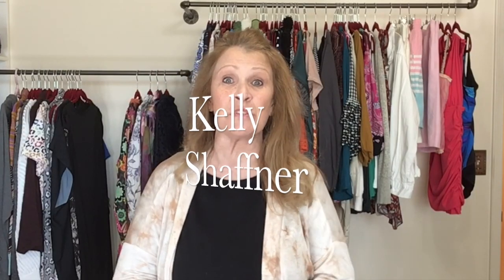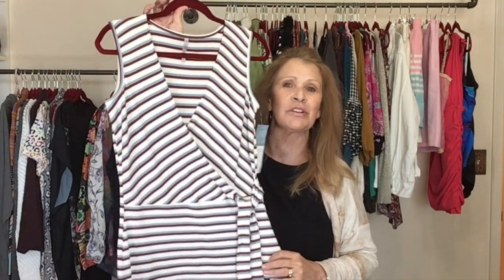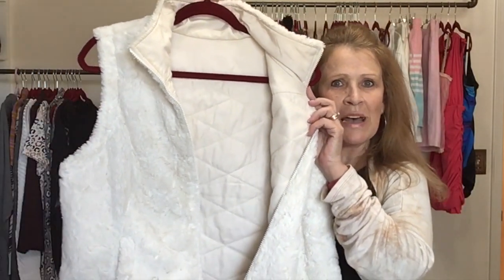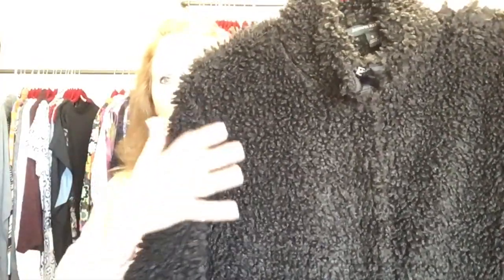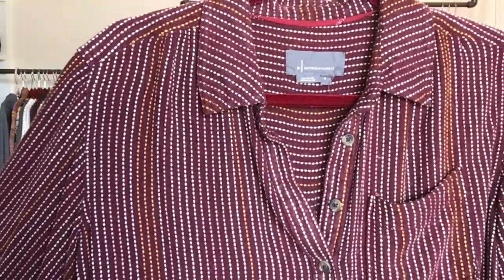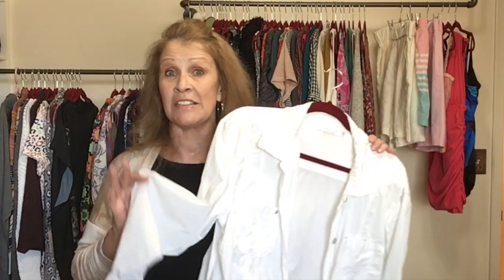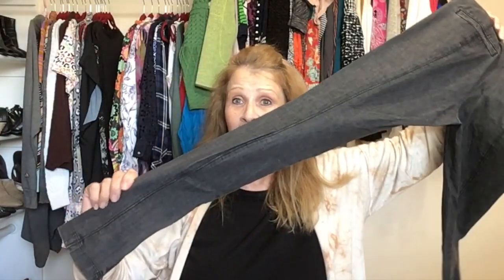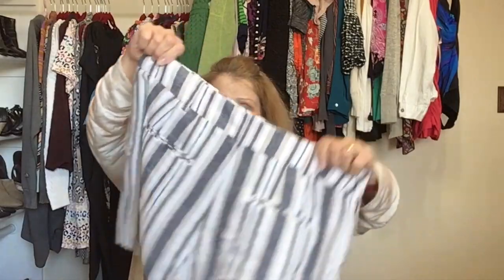75 Pc Goodwill Outlet Bins Haul Online Reseller Poshmark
In this video I am sharing the clothing I thrifted at the Goodwill Outlet, aka THE BINS in both Denver & Colorado Springs, CO to sell in my Poshmark Closet.  I brought home 245 POUNDS so I will be sharing all the shoes and accessories in an upcoming video.

All the items I found are listed for sale in my Poshmark Closet

I always appreciate your feedback - please join the conversation in the comments & leave your Poshmark Closet name as well - we ALL want to visit your closet.

Blessings❤️